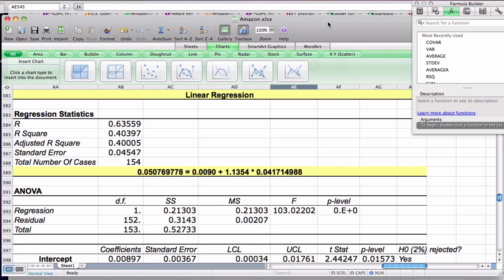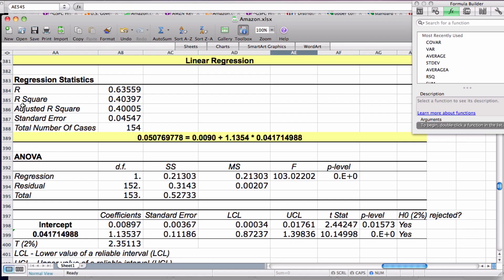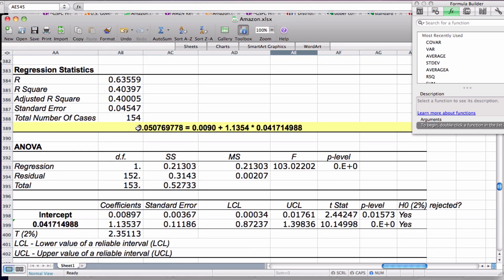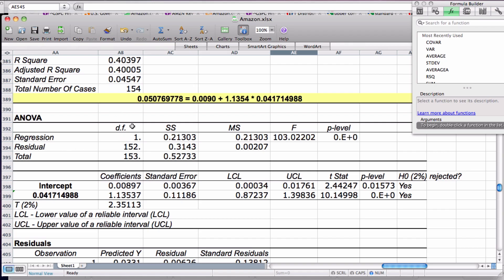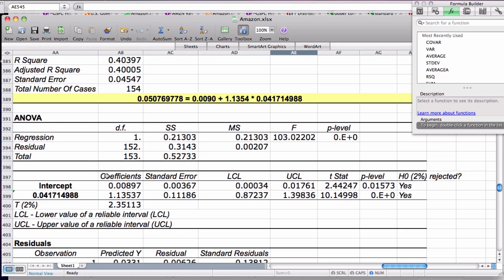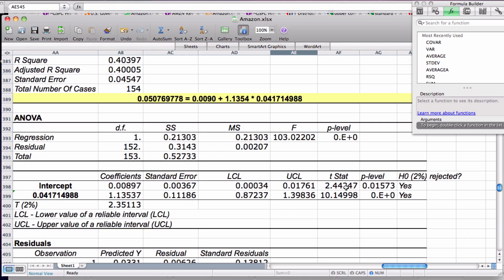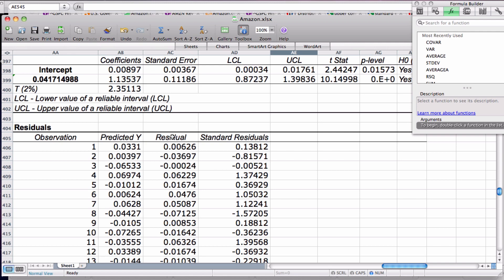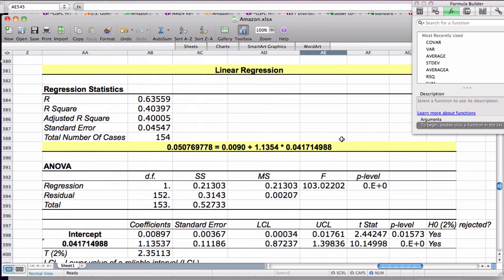Explanation of Regression Analysis Results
A brief explanation of the output of regression analysis.